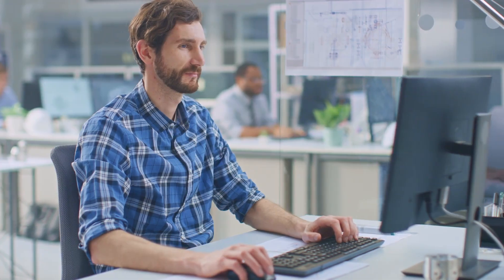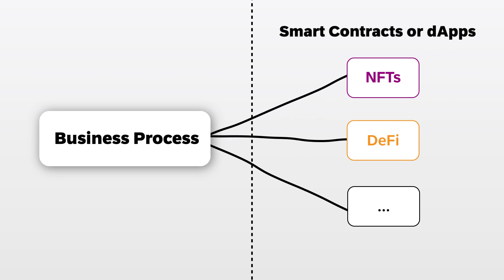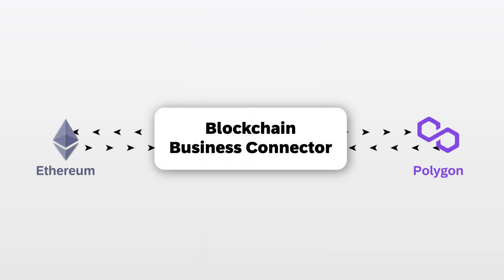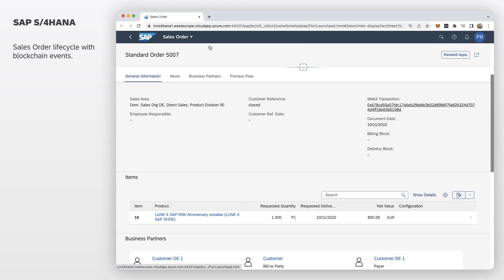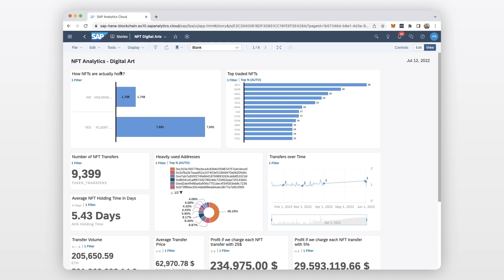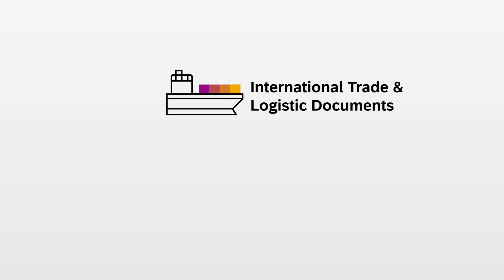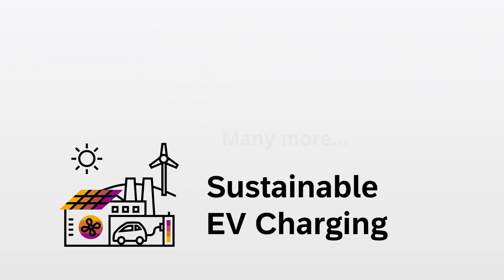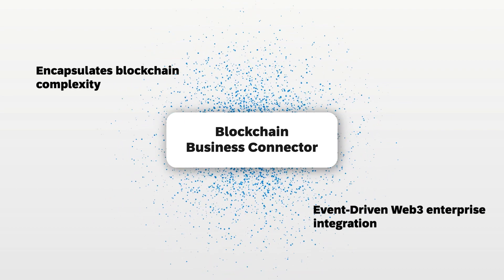Blockchain Business Connector for Smart Contract to Enterprise Integration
The Blockchain Business Connector prototype enables citizen developers to integrate smart contract capability into business processes via SAP Business Technology Platform. Building on the SAP Event Mesh, it forms a bridge between Web3 and the business world with easy-to-use APIs and tools. Check out the video to learn more about this prototype.